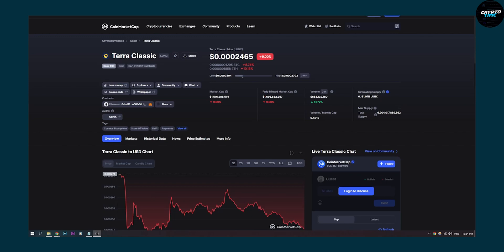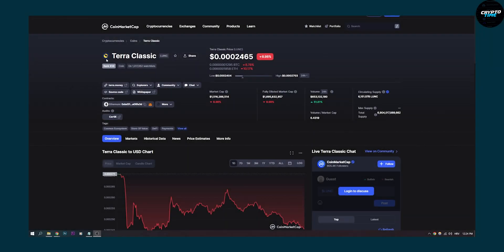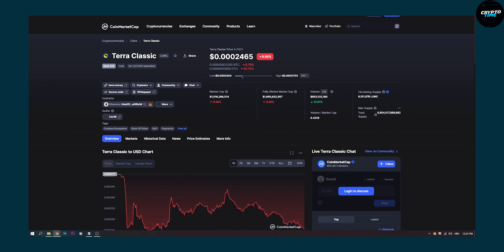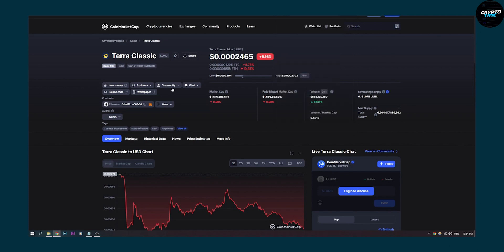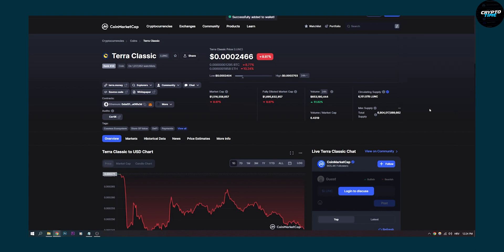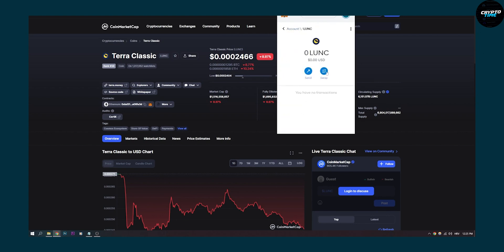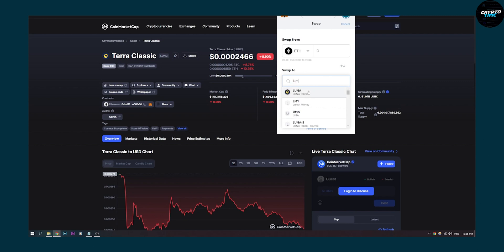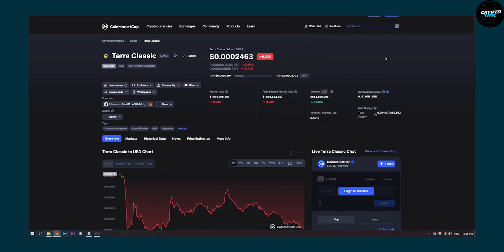How to Add Terra Luna Classic Network On Metamask 2022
In this video, I will show you how to add Terra Luna classic network on Metamask